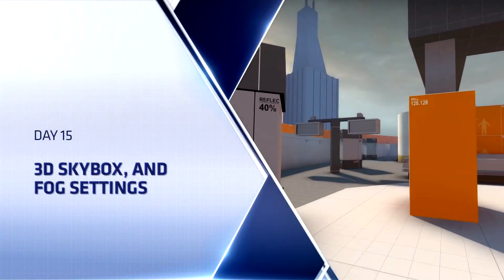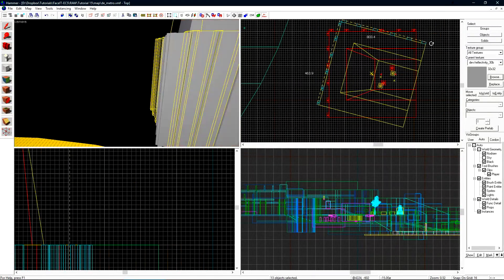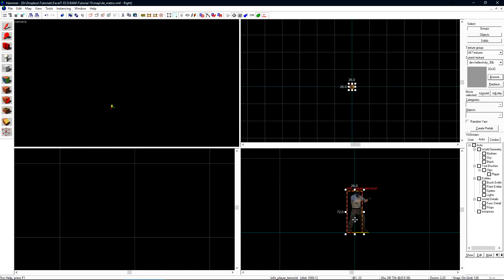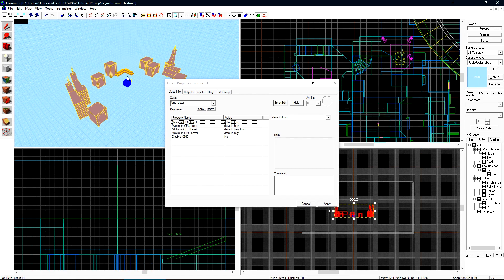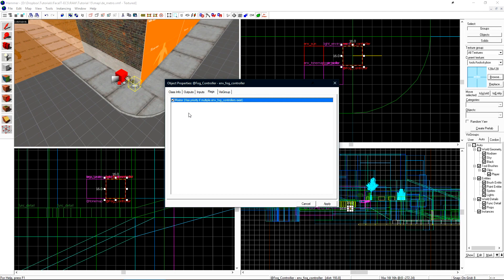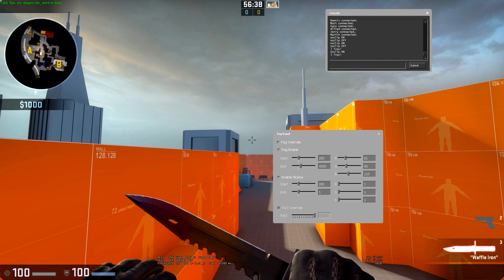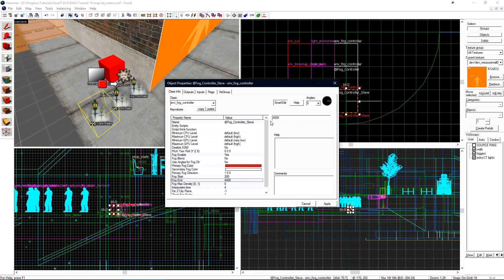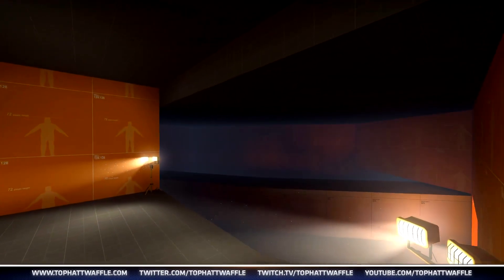MAP MAKING 101 - Episode 15 - 3D Skybox and fog settings